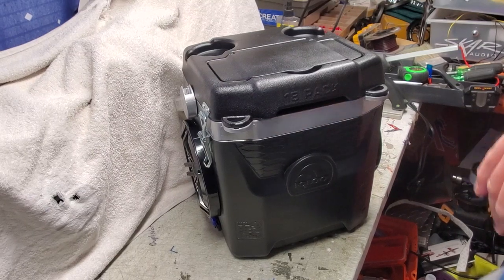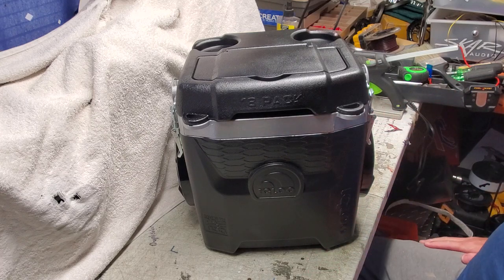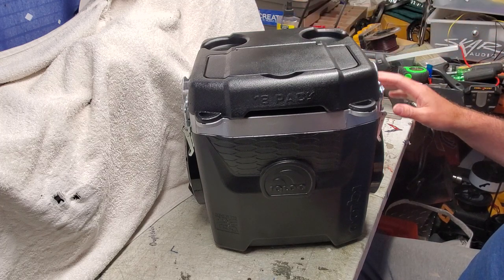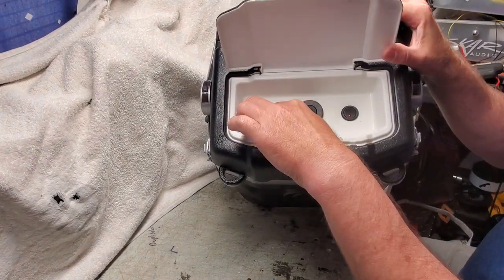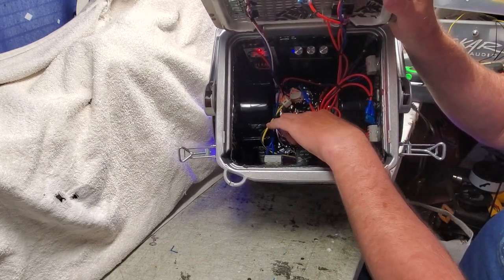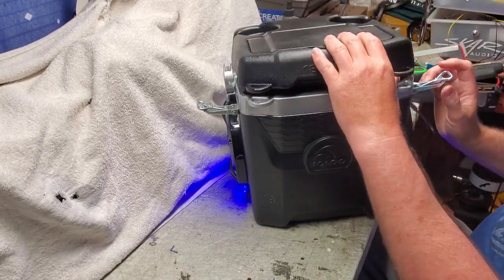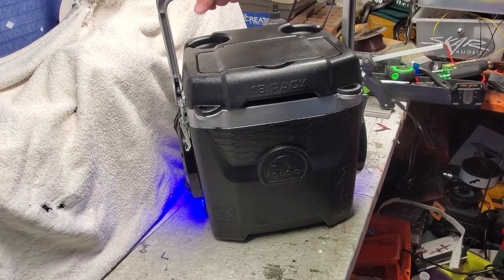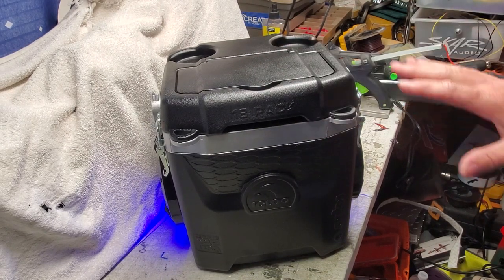Bluetooth Cooler With Skar Speakers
this week we have a very cool looking cooler.  This one here I custom painted by customer request and I think it came out awesome.
I also added blue lights to match the the customer's bike. it is going yo look cool.
no visit from Duke this time but maybe in the next time.